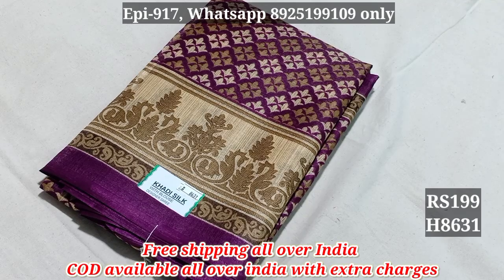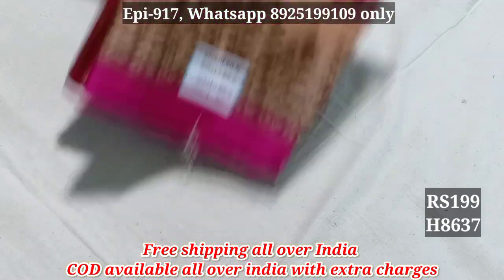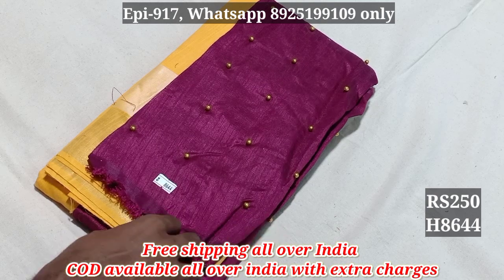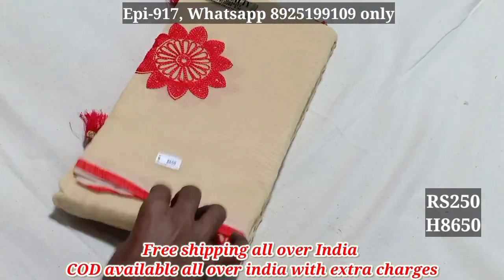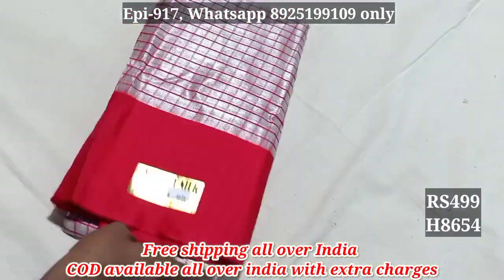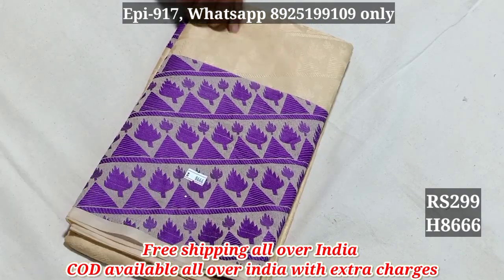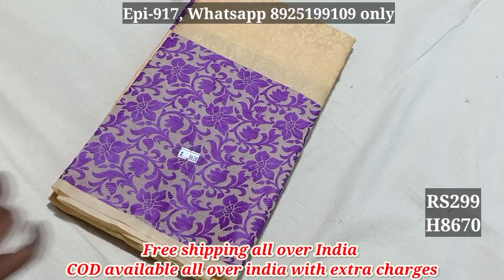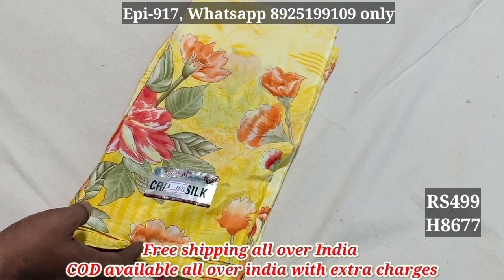Aadi offer saree collection with Cod | Episode - 917